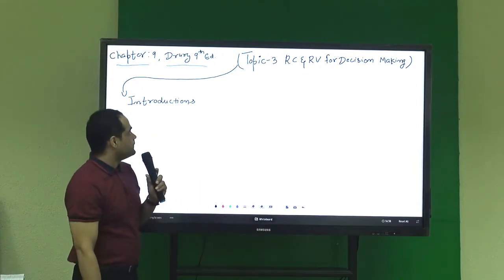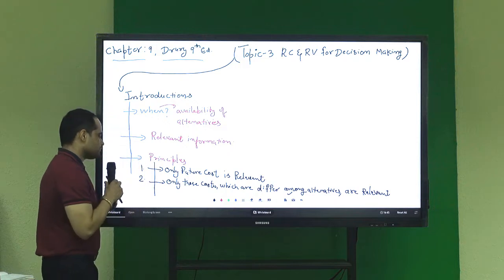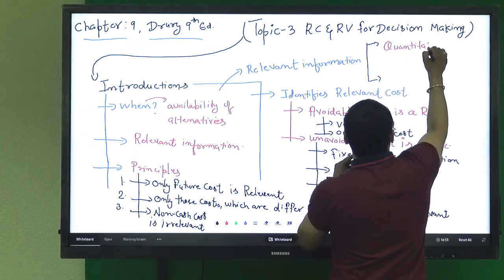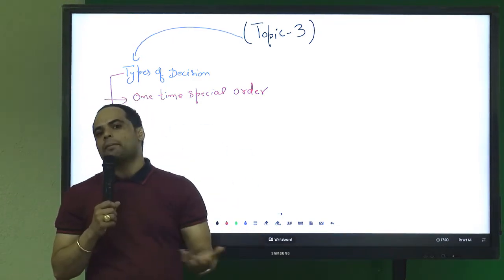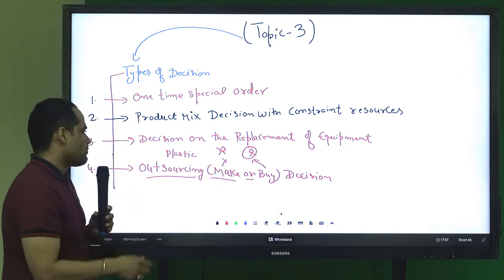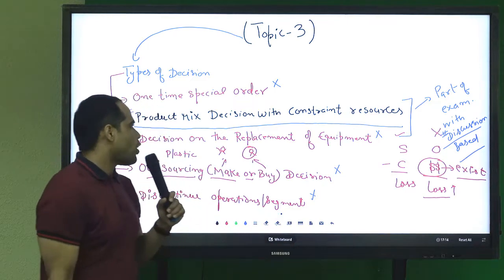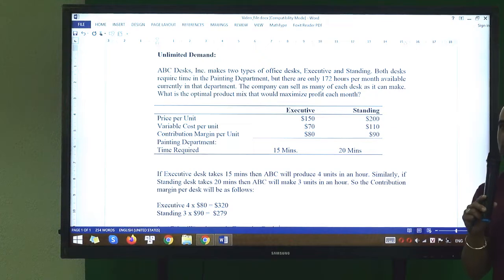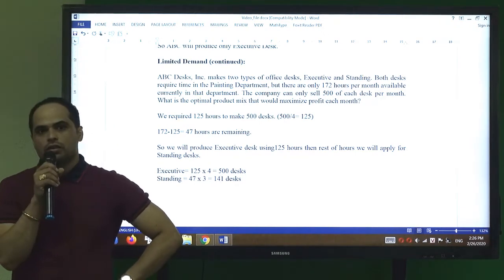Topic 3: Relevant Cost & Revenue for Decision Making (Top Up) by Sumit Dhull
What is Relevant information
Principles of Relevant Cost
Identifying the Relevant Cost
Quantitative & Qualitative Informations
Types of Decision:
1. One time special Order
2. *Product Mix decision with constraint resources
3 Decision for Replacement Equipment
4. Outsourcing Decision
5. Discontinue Operations

*Part of your final exam